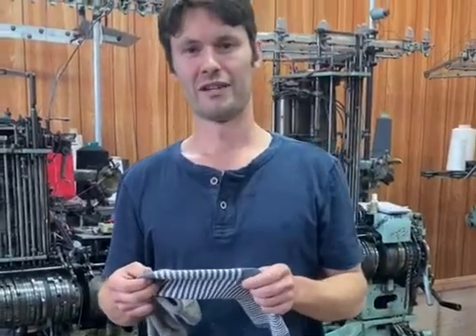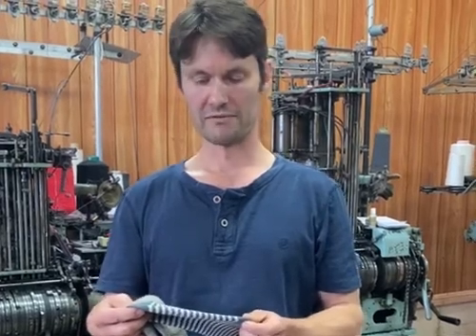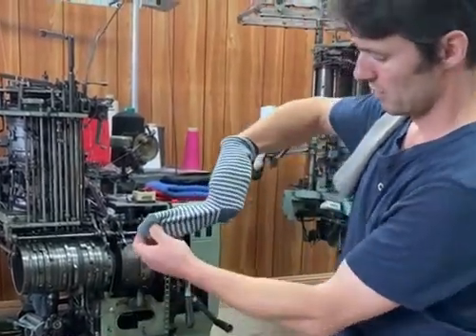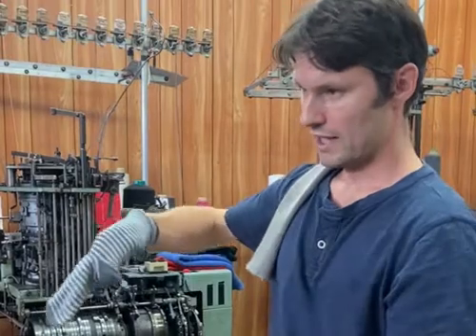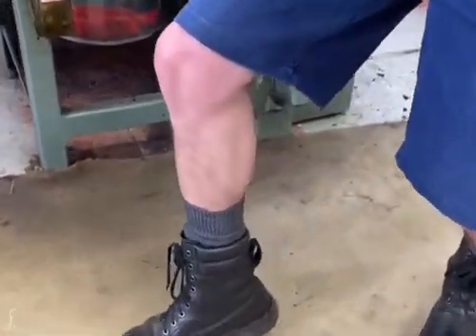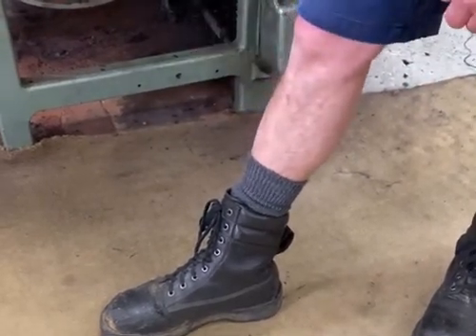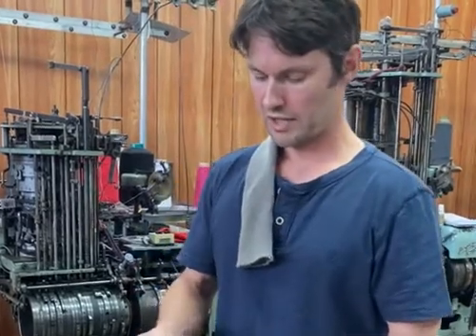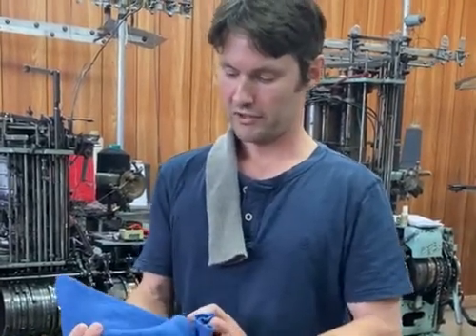Why Do Socks Wear Out? How To Get Your Socks to Last Longer 🧦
10th generation sock maker, Andrew Lindner, explains why socks wear out, and how to ensure your socks last longer.

If you have any questions about socks, we'd love to hear from you!